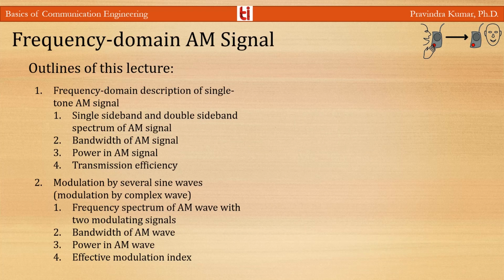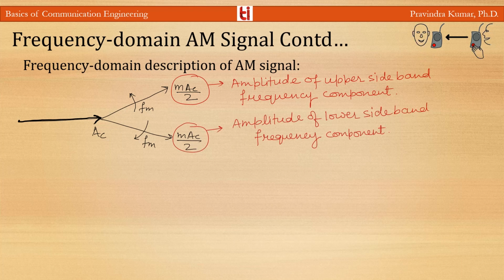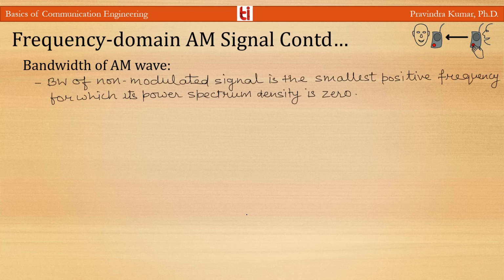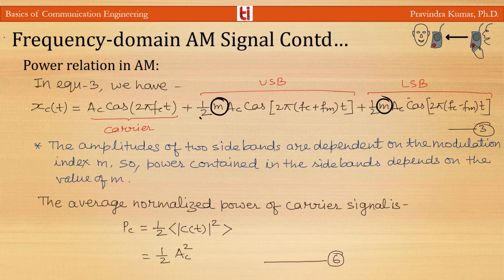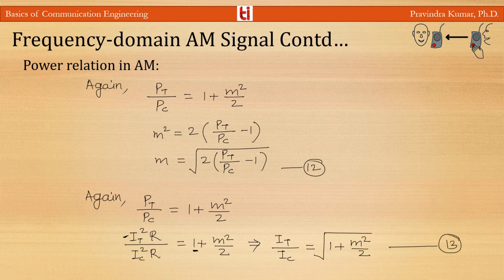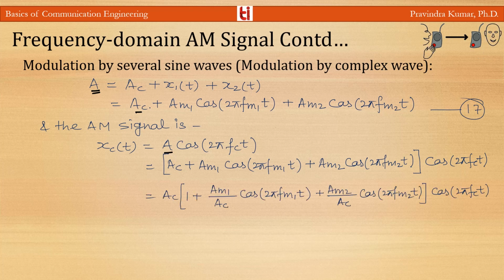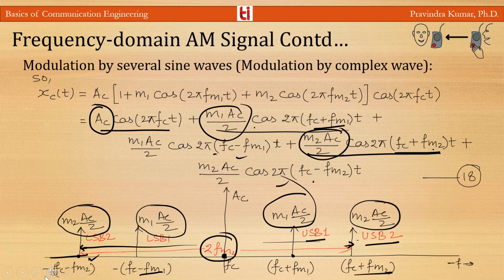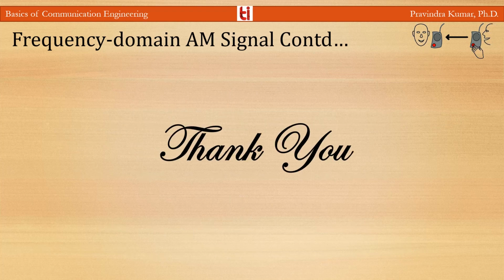Lecture 7 : Amplitude Modulation-III : Frequency-domain AM signal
In this lecture, I would like to discuss about frequency-domain description of AM signal and transmission efficiency of AM signal, bandwidth of AM signal, power in AM signal, and effective modulation index.